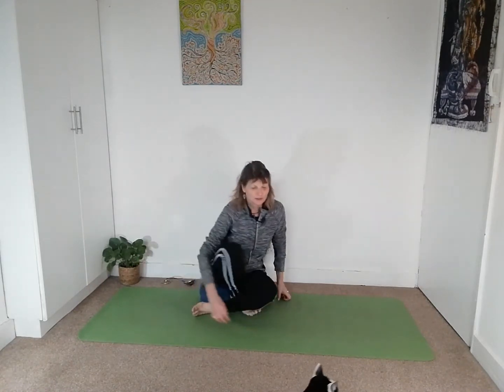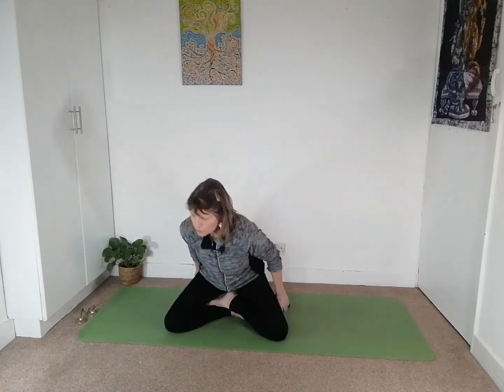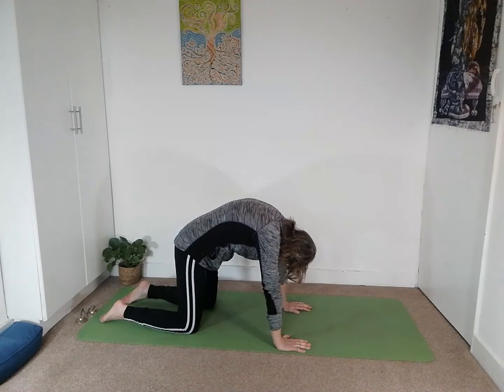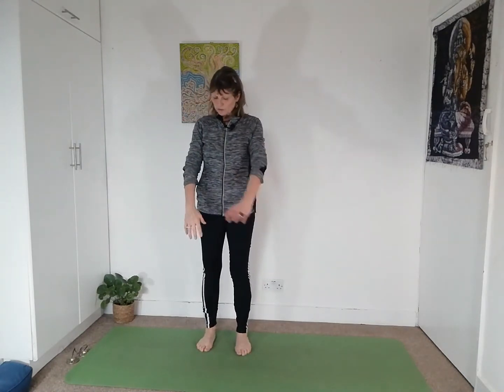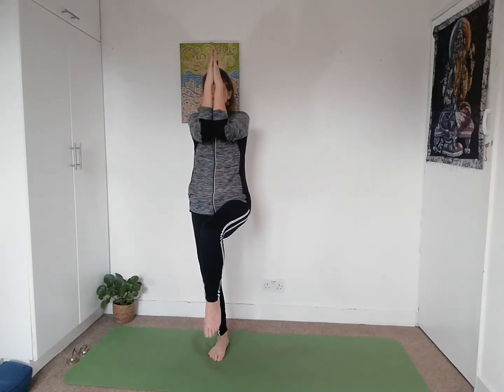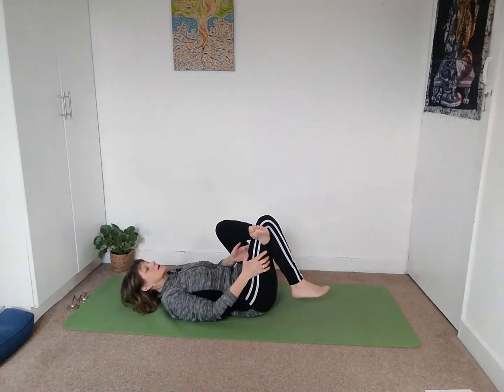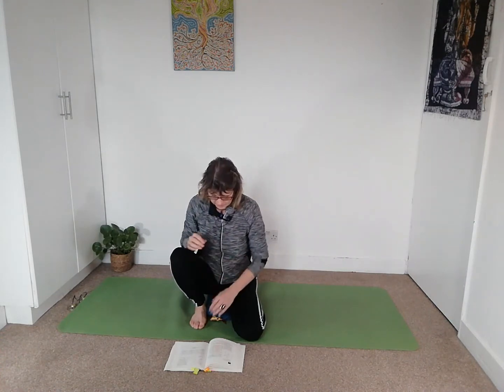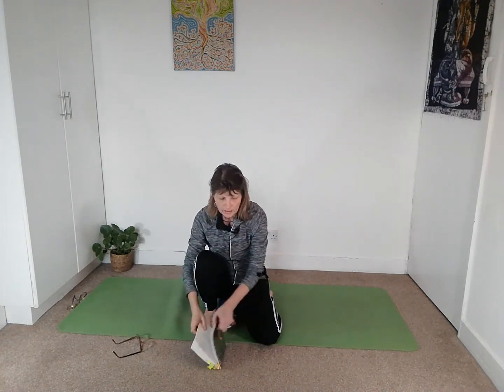Yoga Session Nurturing Eyes 1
Yes we can use the awareness and practice of yoga to nourish and nurture our eye sight.
Imagine a day in th elife of our eyes - what a lot of movement, contracting and expanding muscles. Fill your eyes with Vigour